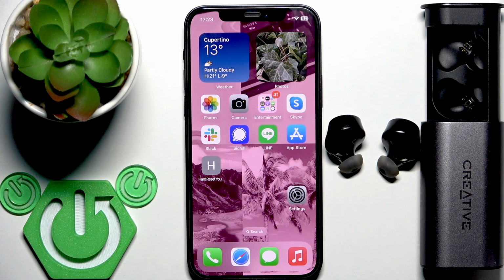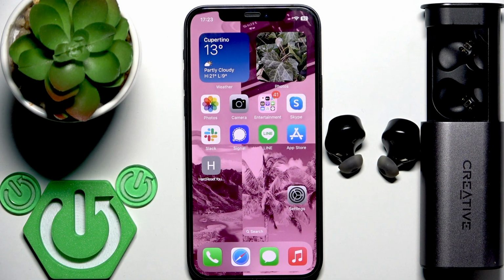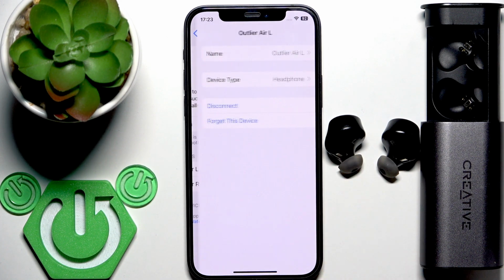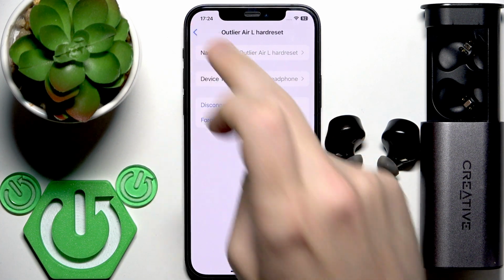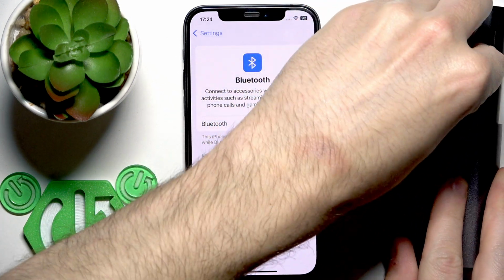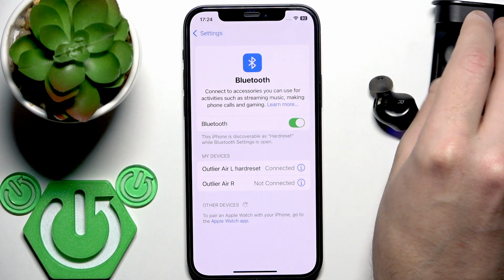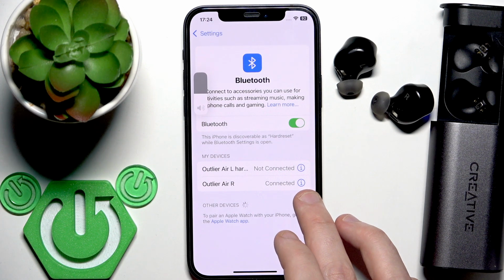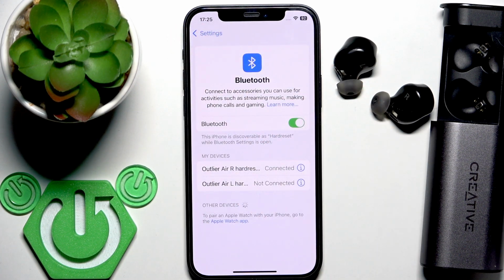CREATIVE Outlier Air – How to Rename on iPhone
If you want to personalize your CREATIVE Outlier Air earbuds, renaming them on your iPhone is a simple process. In this video, we show you step-by-step how to change the Bluetooth name for your CREATIVE Outlier Air directly from your iPhone settings. You’ll learn how to access the Bluetooth menu, select your earbuds, and update their name for both the left and right earbuds. This makes it easier to identify your earbuds when connecting to different devices. Whether you’re using the CREATIVE Outlier Air for music, calls, or workouts, customizing the name helps keep your devices organized and easy to find.

How to rename CREATIVE Outlier Air on iPhone?
How to change Bluetooth name for CREATIVE Outlier Air earbuds on iPhone?
Where is the rename option for CREATIVE Outlier Air in iPhone Bluetooth settings?

0:00 Introduction
0:07 Open Bluetooth settings on iPhone
0:18 Select main earbud and tap info icon
0:30 Edit and save new name
0:42 Repeat for second earbud
1:10 Troubleshooting disconnect issues
1:30 Rename right earbud
1:45 Finish and confirmation